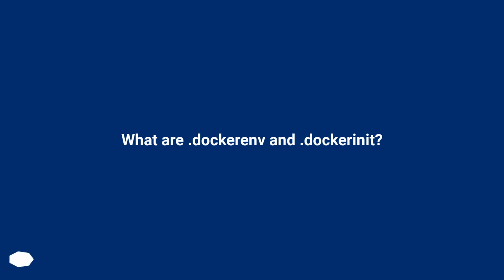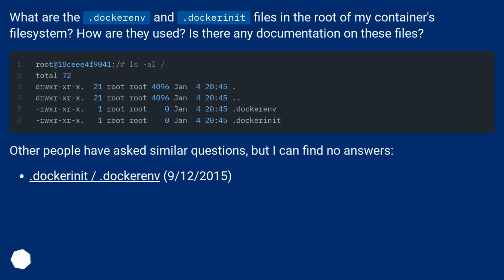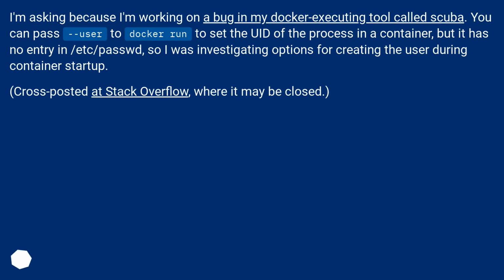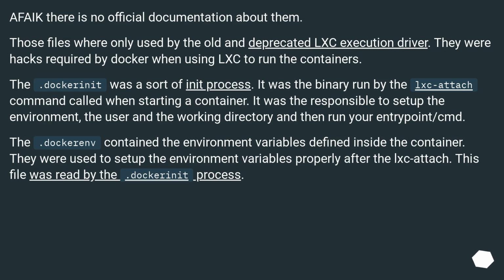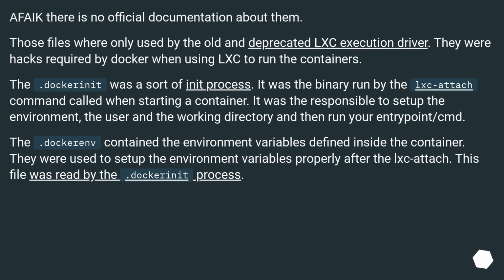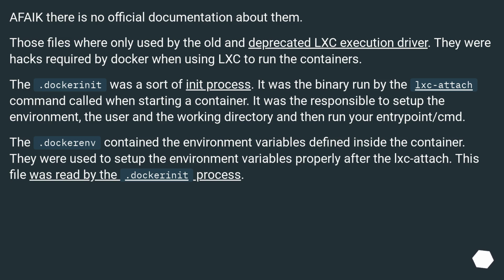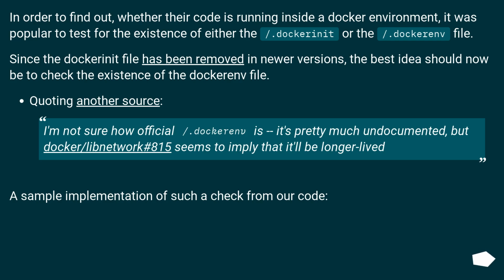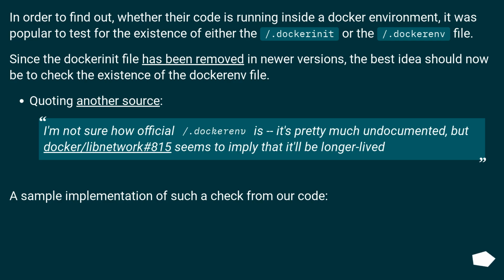What are .dockerenv and .dockerinit?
Chapters
00:00 Question
01:10 Accepted answer (Score 20)
02:25 Answer 2 (Score 10)
03:24 Thank you